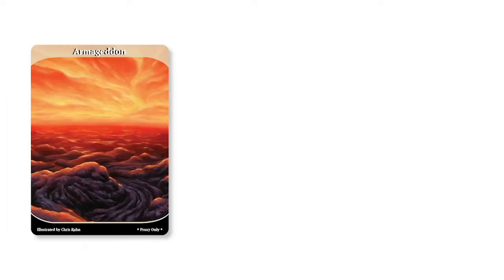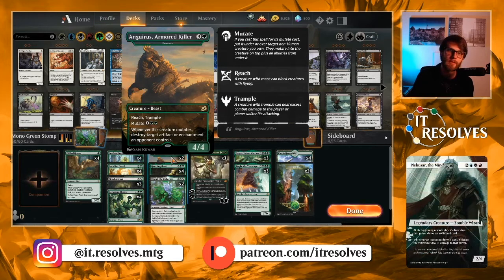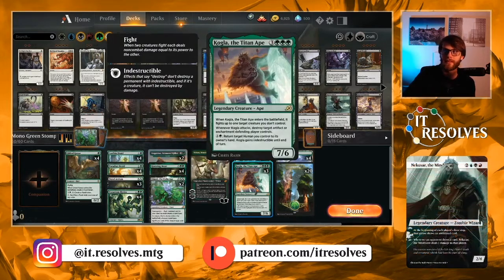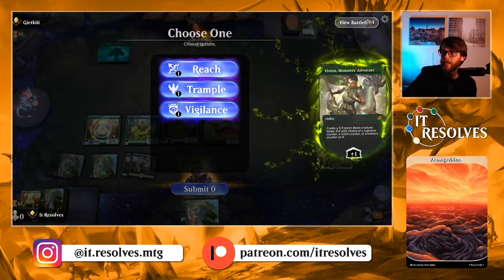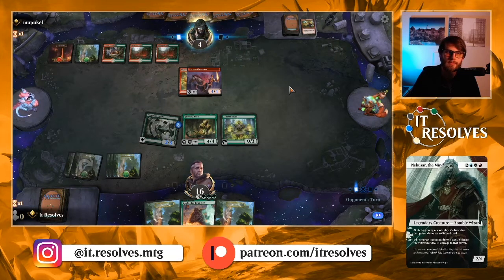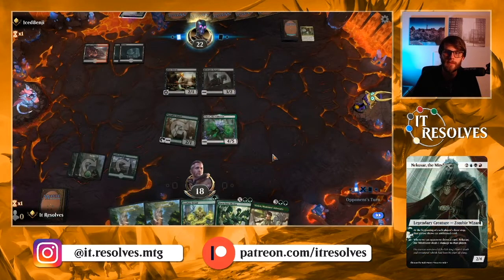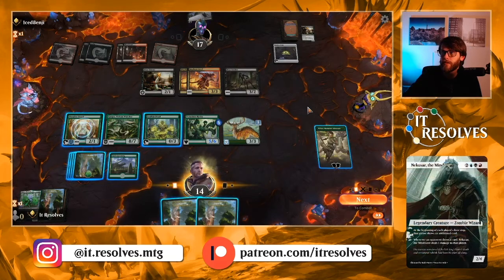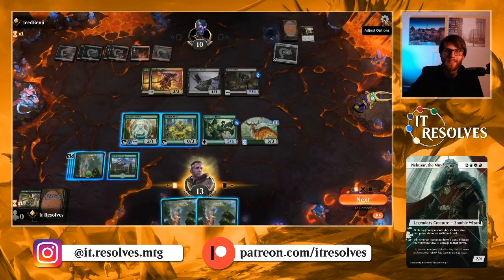MTG Arena | Ikoria Standard | Mono Green Stompy #1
Despite some lag issues, we manage to pull some wins out with this Mono Green Stompy list!! I love this, and I'm betting you will too!